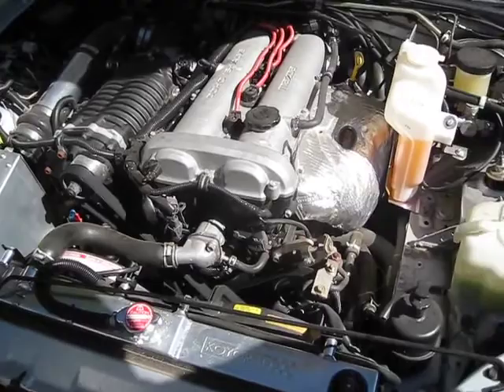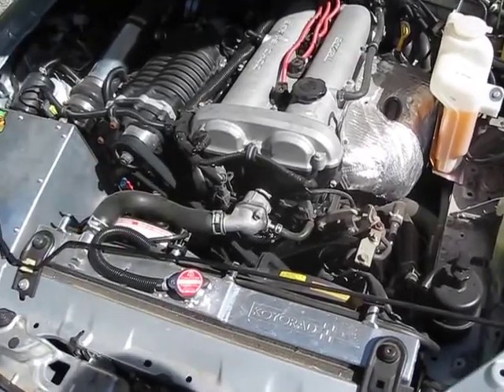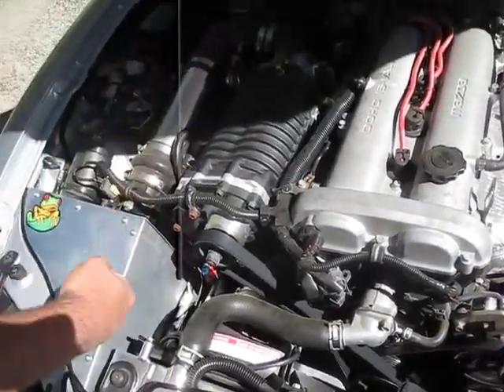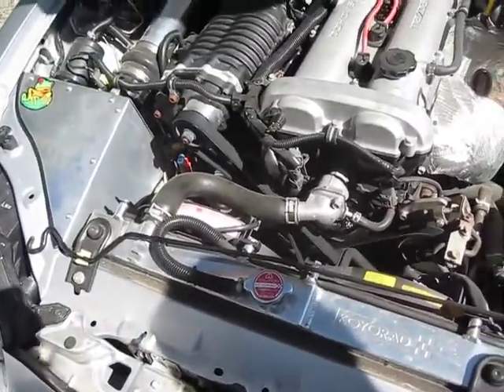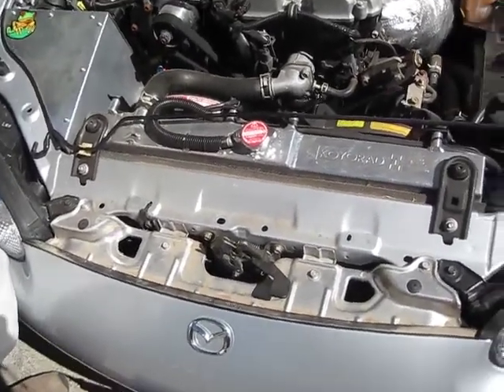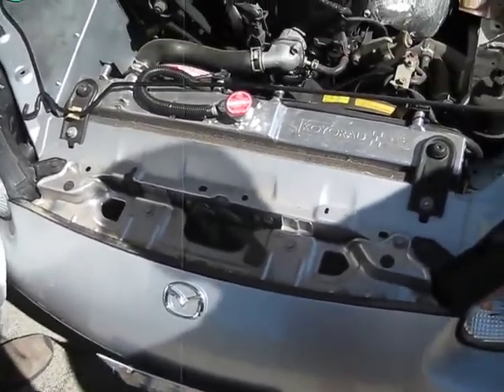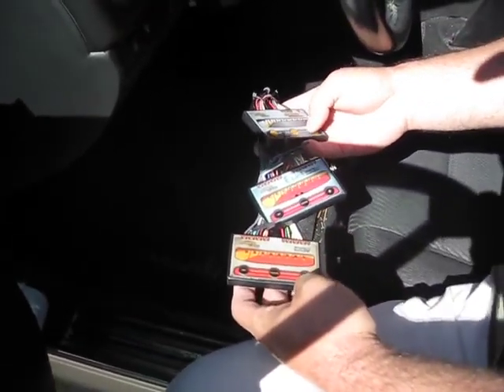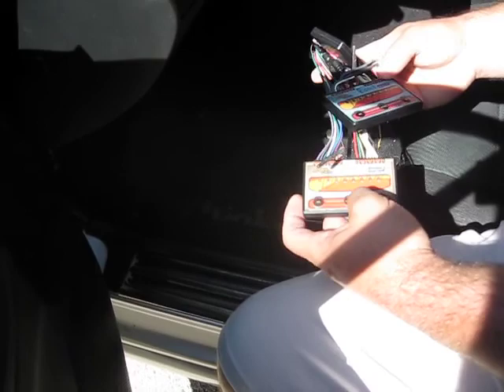1999 Mazda Miata, supercharged, 200RWHP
Okay hang out until the end of the video and listen to that glorious, unmistakable, supercharger whine!  For some reason that I don't understand, you hardly ever see a supercharger on a 4-cylinder engine.  Oh sure you see turbocharging on them all the time but a supercharger?  Why is this--does anyone know?  Anyways kudos to this driver and his driver's car; what a sick-ass Miata: double the stock horsepower!  (You can also see the camera man's pitiful little Miata in this video too :) Enjoy.